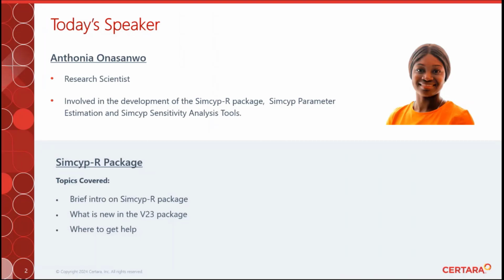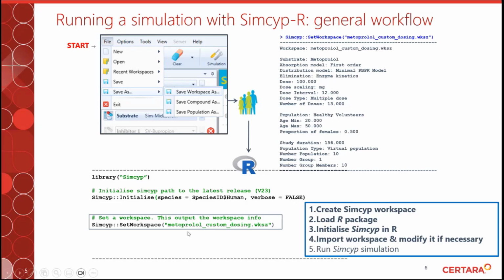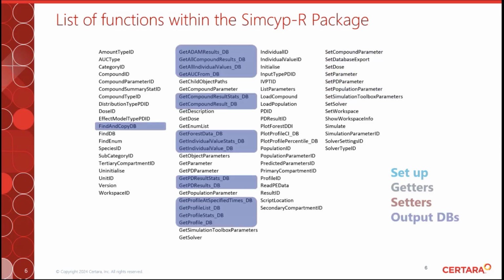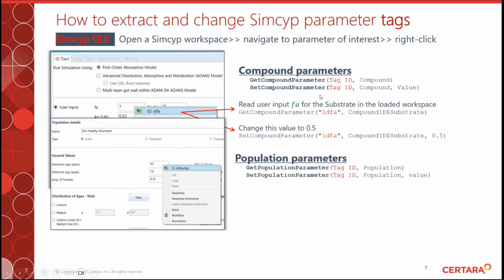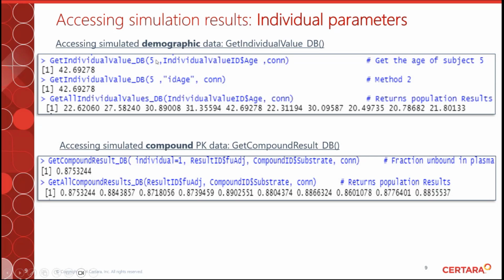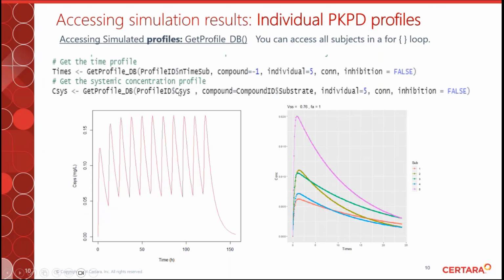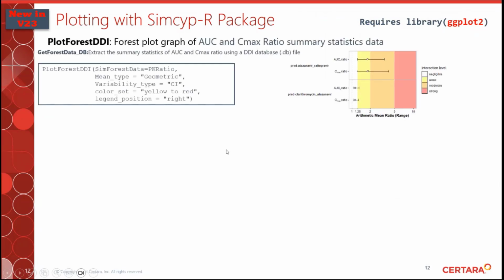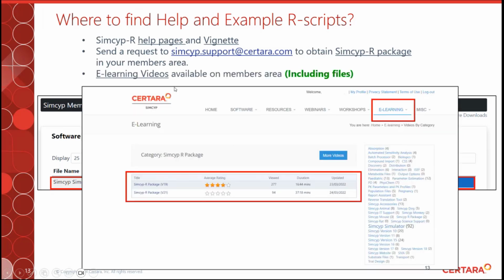Simcyp-R Package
Topics Covered:
• Brief intro on Simcyp-R package
• What is new in the V23 package
• Where to get help